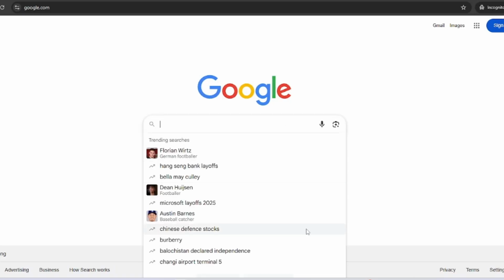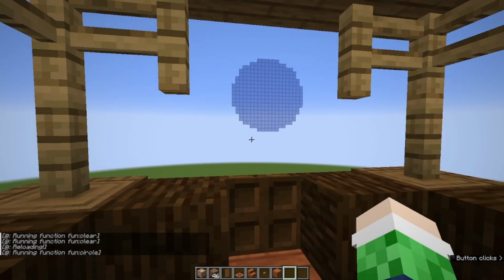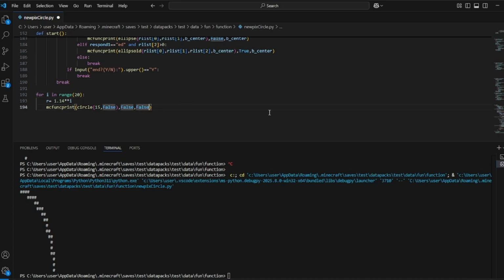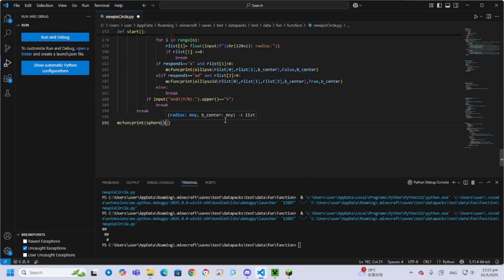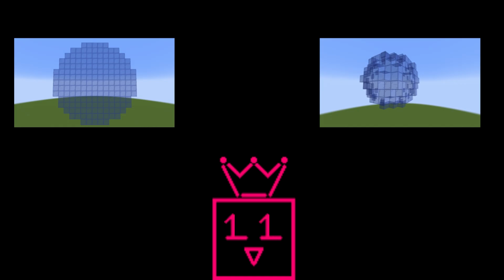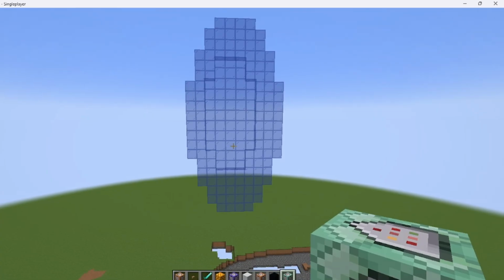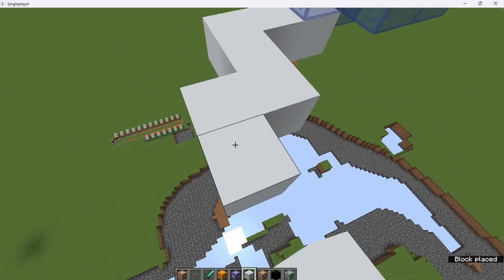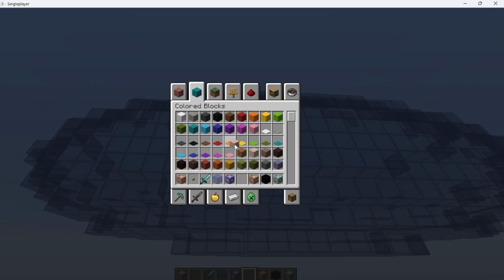Using python to make blocky circle is easy.....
00 -- make blocky circle might easier than you think.

In Minecraft or any blocky game, circular shape is impossible but you can still try to make it blocky. However making it yourself can hard and annoying.
Therefore, why no make a program to make them for you.

Through making this program , it can give you chance to learn the magic of graphing in the world of Math and create some strange yet interesting things out of it.